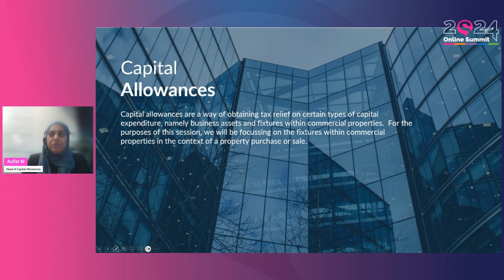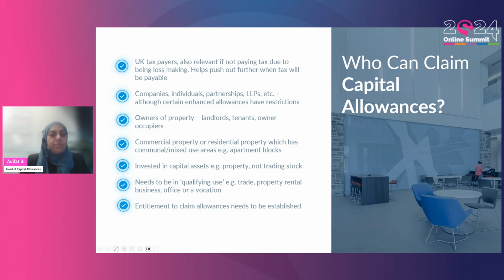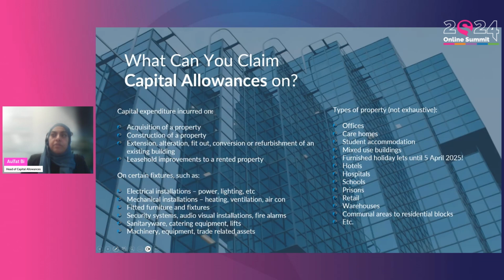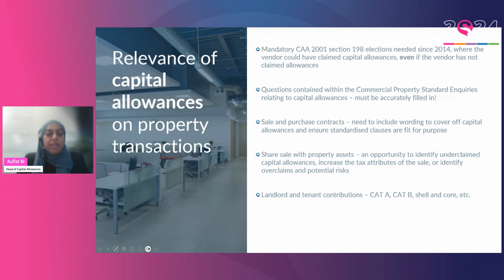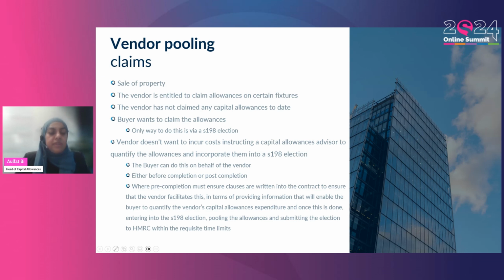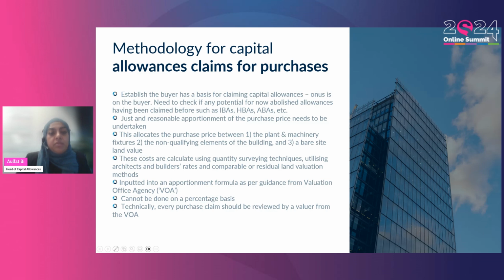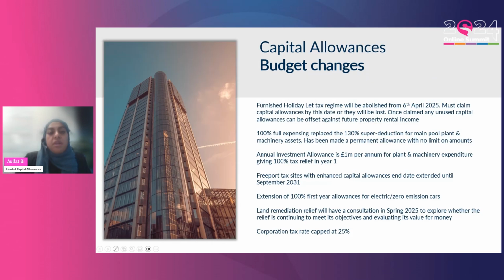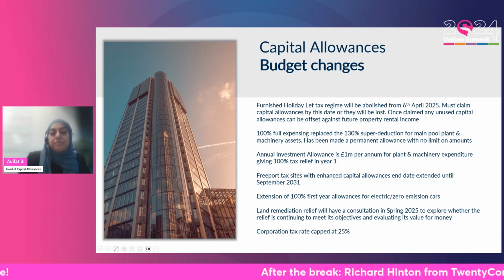Aulfat Bi QS Online Summit 2024